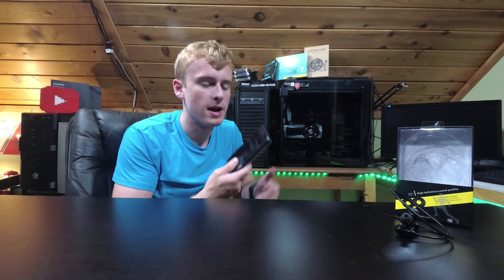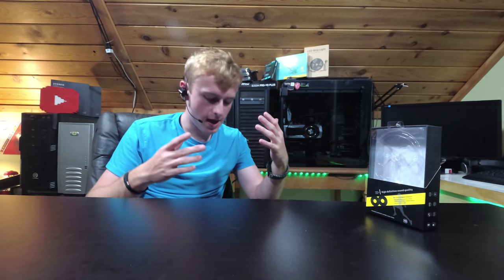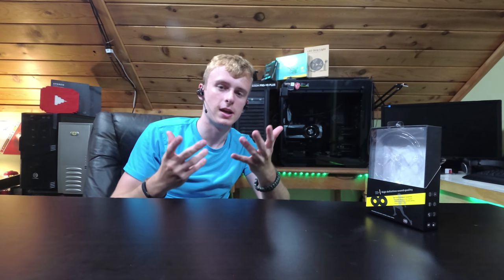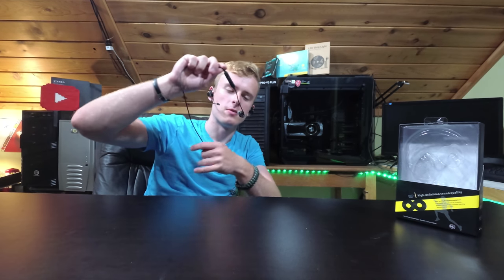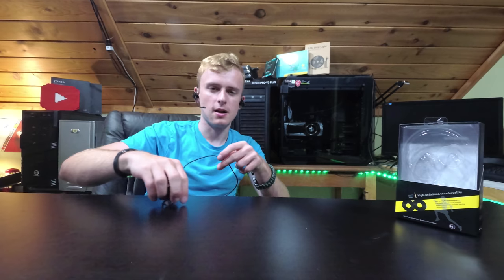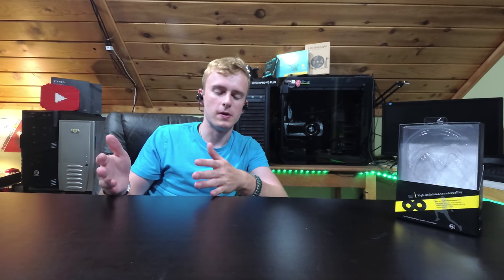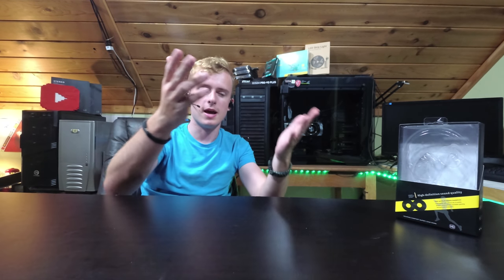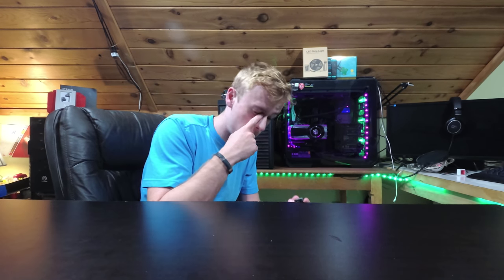Best Cheap $25 Fortnite Mobile Gaming Headset/Earbuds Review | Kelodo S802 Bluetooth Headphones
Today we take a look at a mobile headset for $25 that can be headphones or a gaming headset. Perfect for Fortnite mobile voice chatting. Today we take a look at the Kelodo S802 which has a removable microphone.